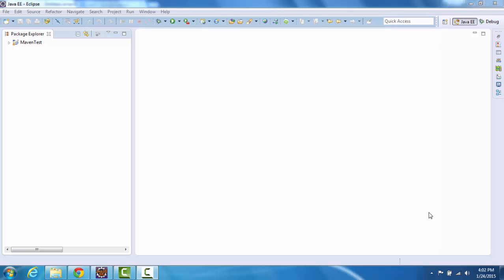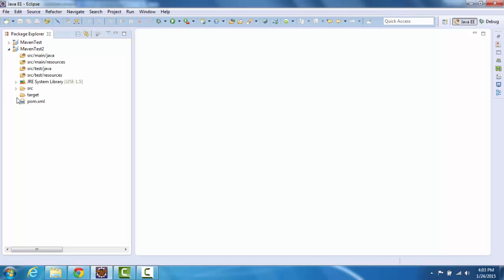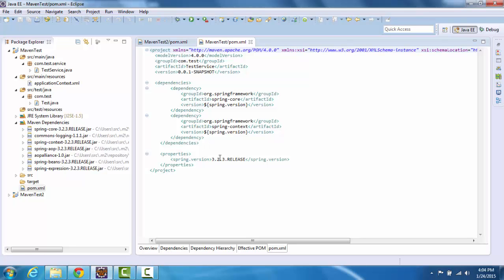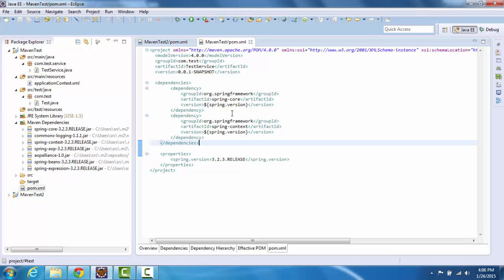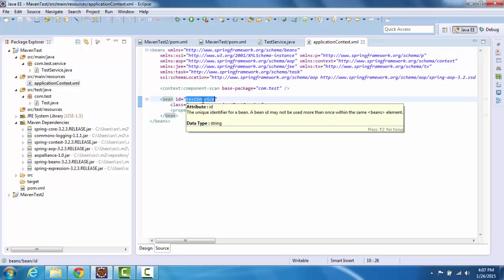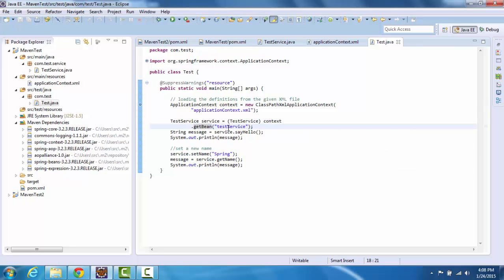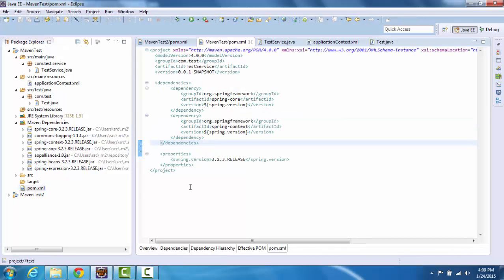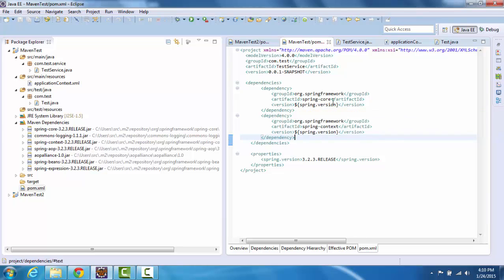Spring Maven Test Project in Eclipse